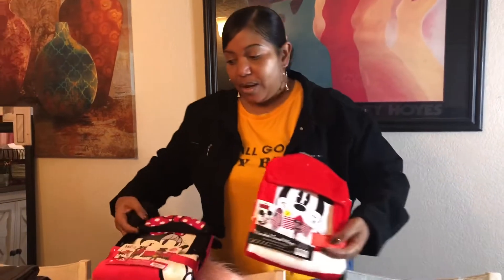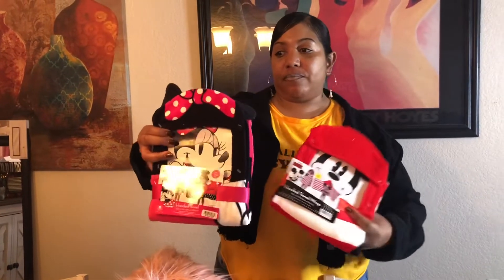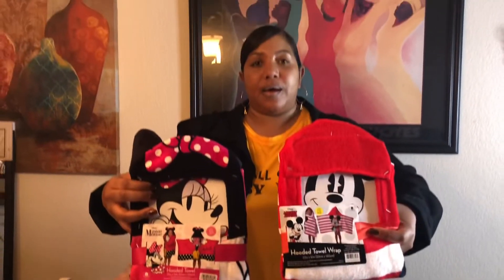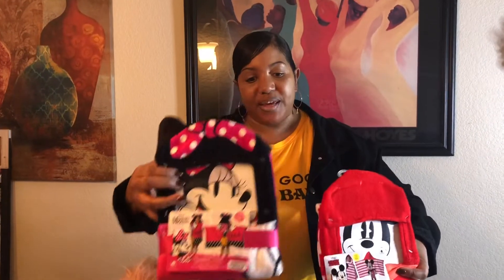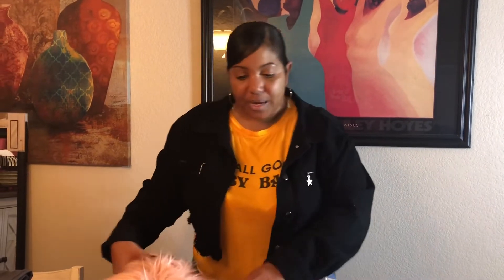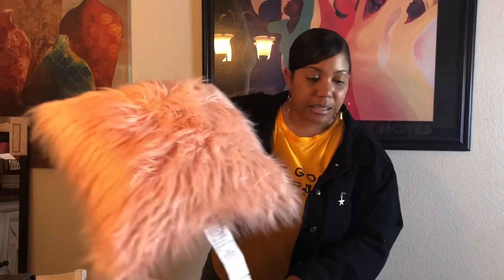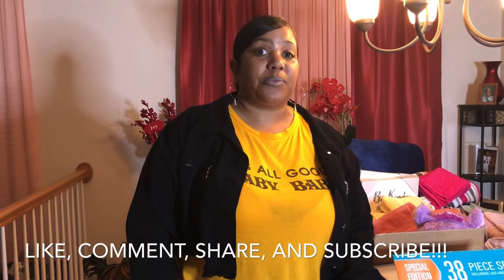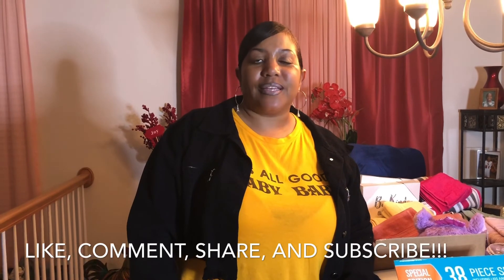CHRISTMAS 2019 UNIQUE GIFT IDEAS | Chameleon Girl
Stop wasting money on gifts that don’t get used! What kinds of gifts do you buy?